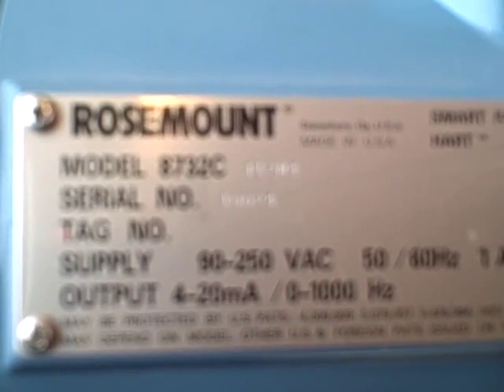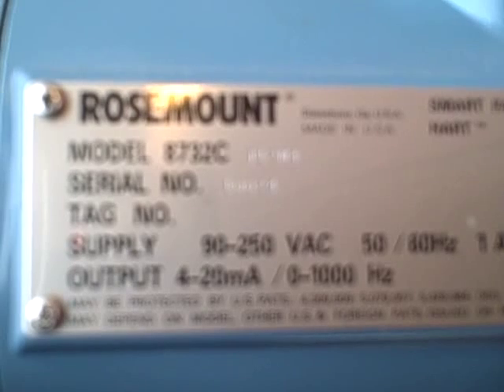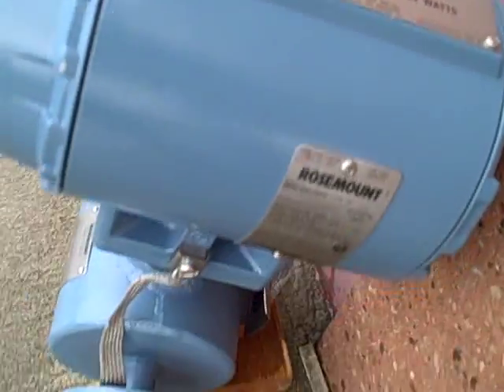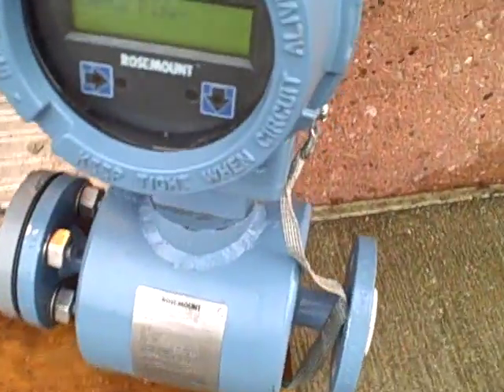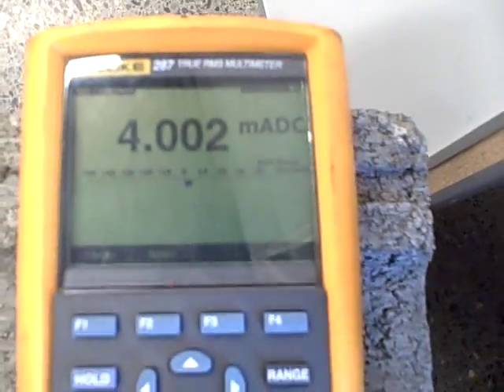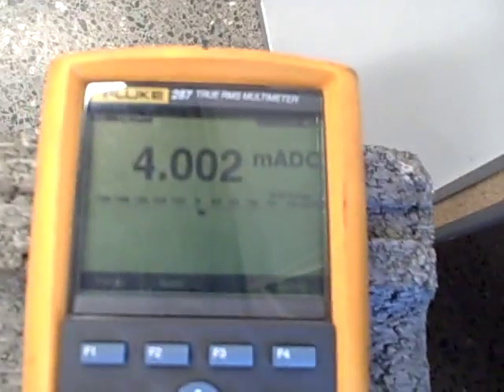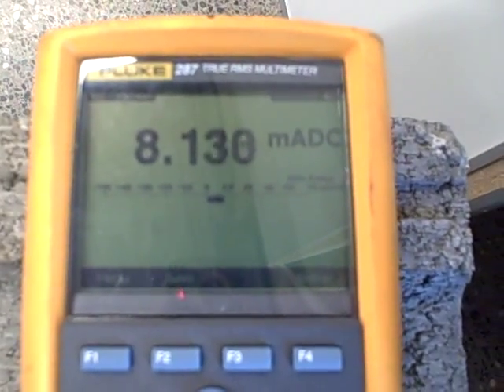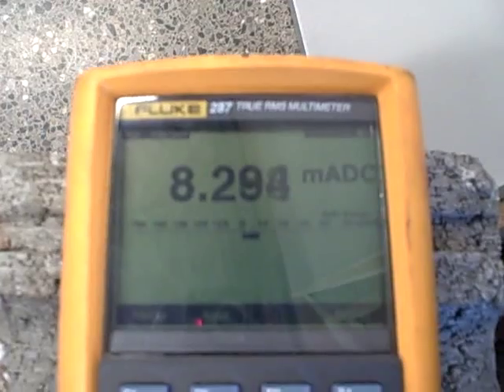Rosemount model 8732C magflow meter demonstration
Here, we are using water flow from a garden hose to stimulate a Rosemount magnetic flowmeter, monitoring its output current (4-20 mA).